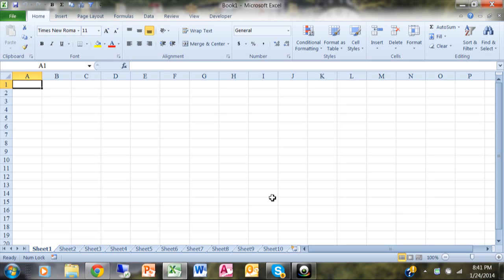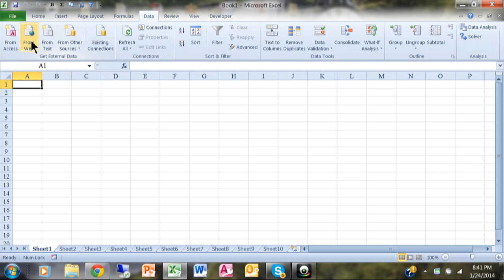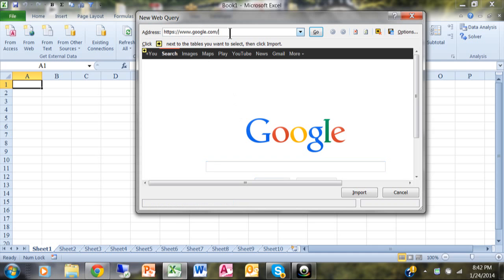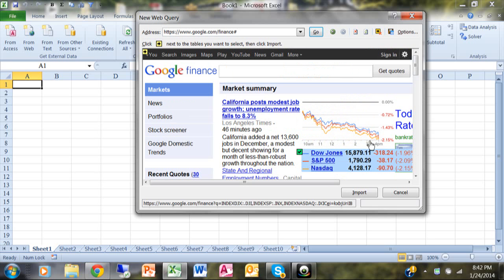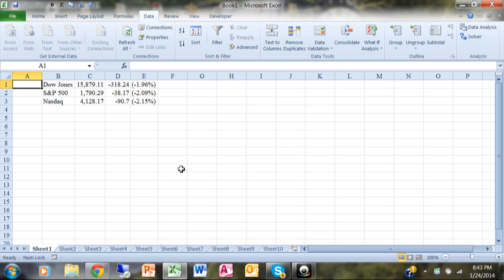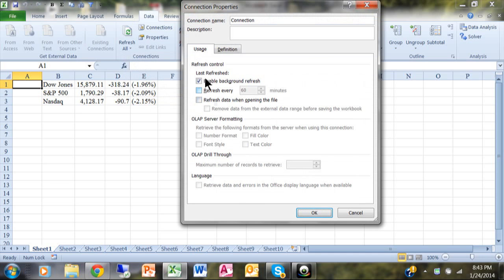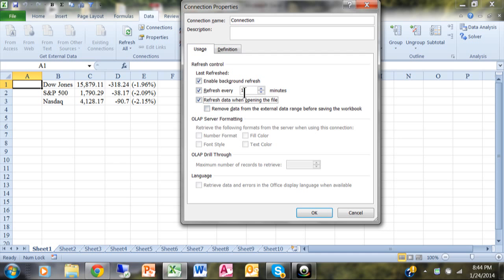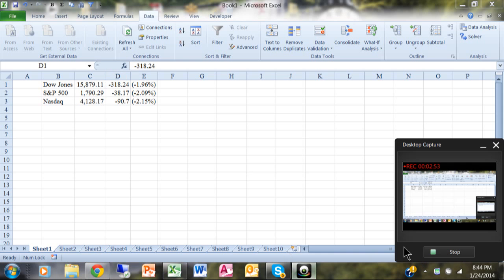How to Import data from a web page into Excel 2007 2010 2013 2016 tutorial for beginners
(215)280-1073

How to Import data from a web page into Excel